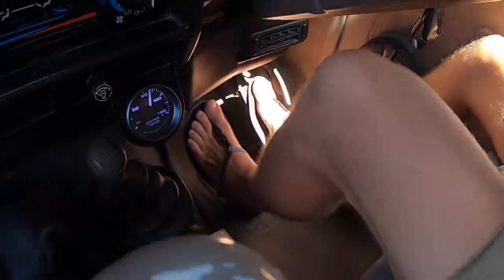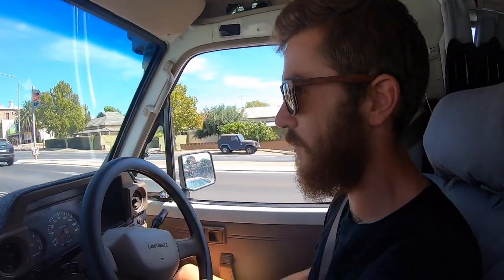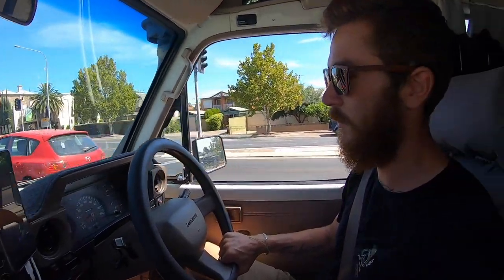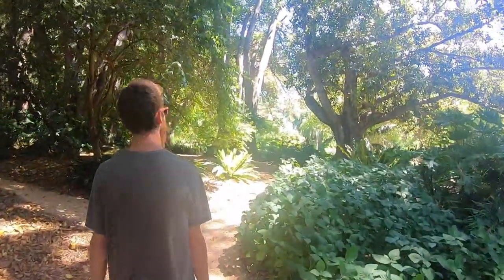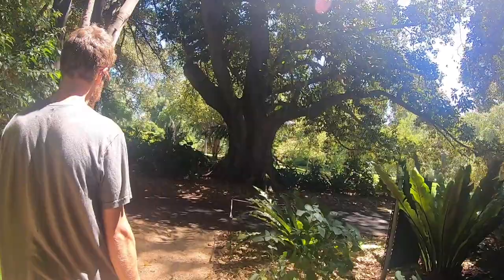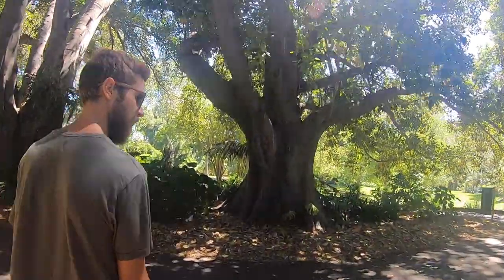TROOPY LIFE - Adelaide Pt.1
Hello Adelaide!!! A bit different from our usual travel videos, in this episode we are just in the one area of Adelaide, the city! Hope you enjoy because we did!!!

Any questions ask us in the comments section below and we will do our best to answer them:)

Thank you and we really hope you enjoy our channel!

Amy & Damien.

Equipment:

Camera Mic - Rode VideoMic
Editing Computer - MacBook Pro (Upgraded)
Editing Software - Adobe Premiere Pro